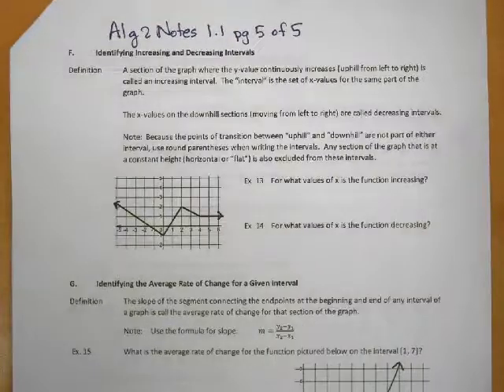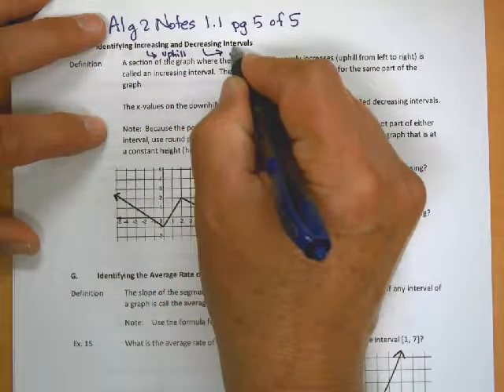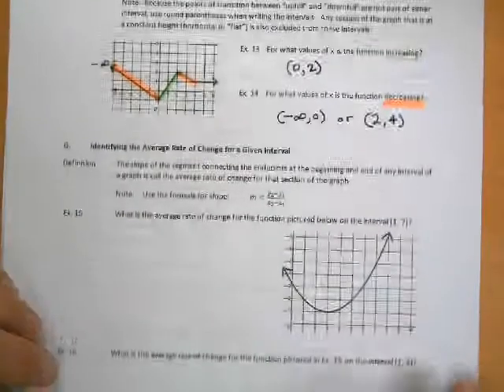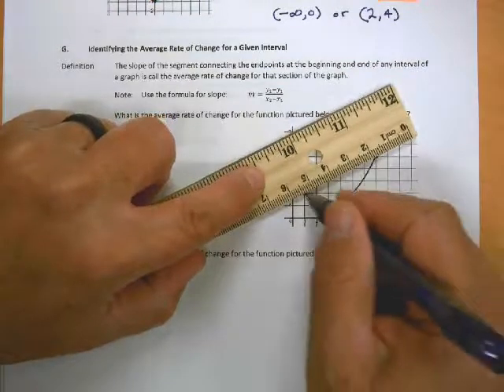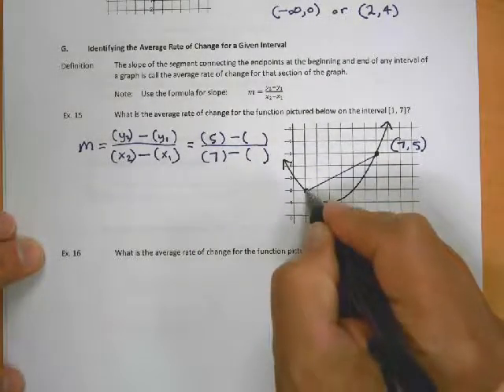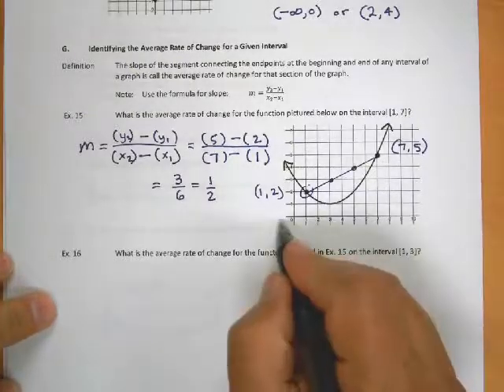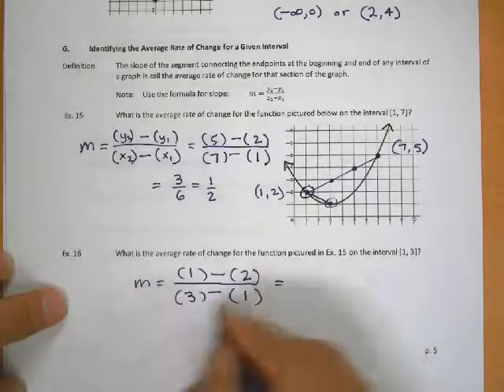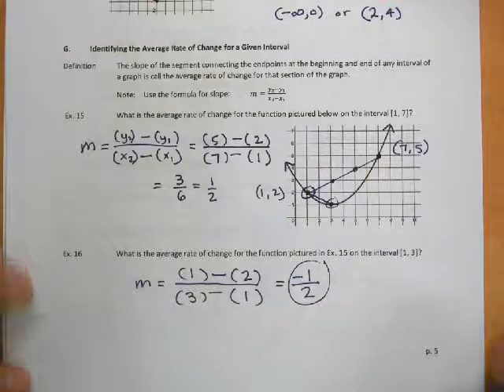Alg 2 Notes 1.1 pg 5 of 5